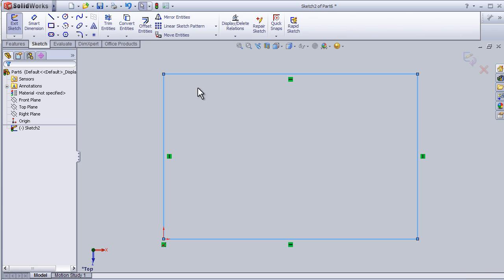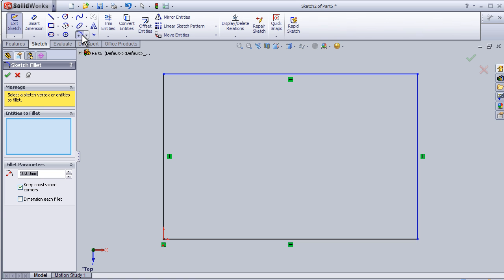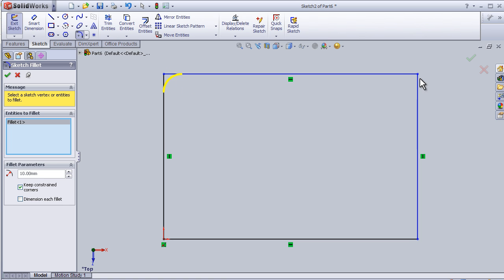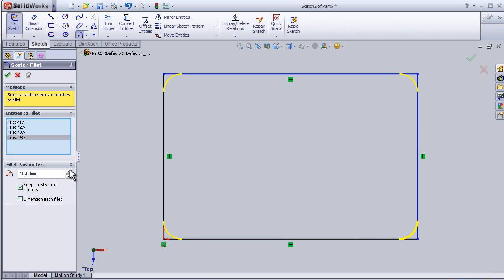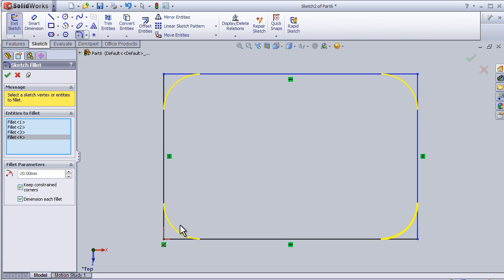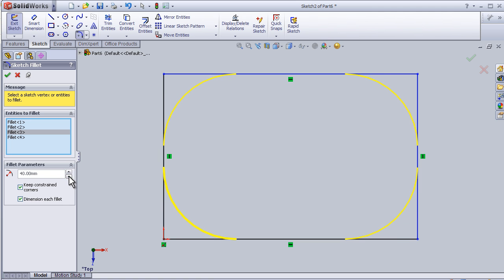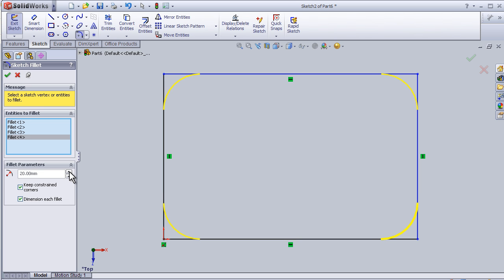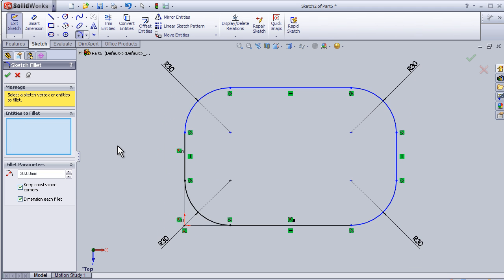17- SolidWorks Sketch TUTORIAL: SKETCH FILLET